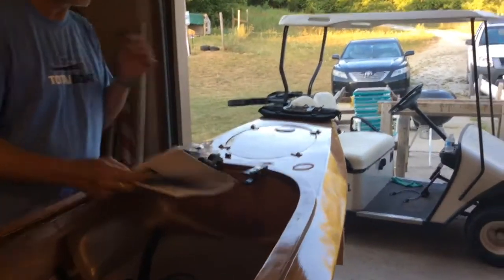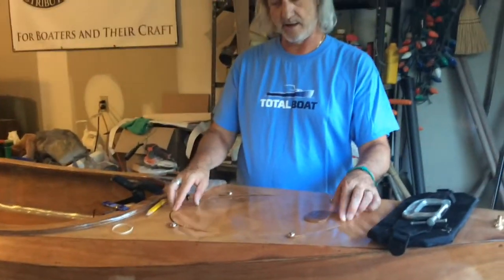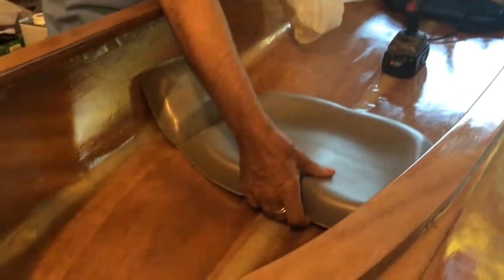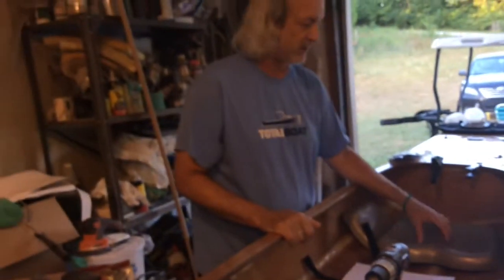Kayak Episode 12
In this episode I discuss and show how we installed the seats and back rests and some other hardware